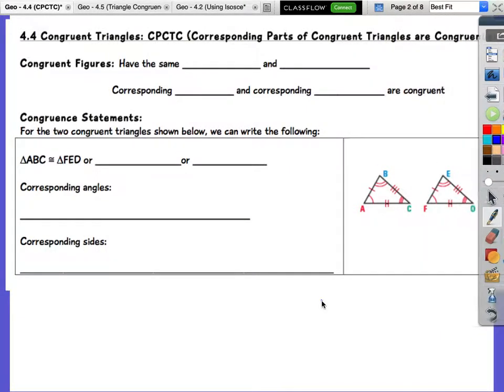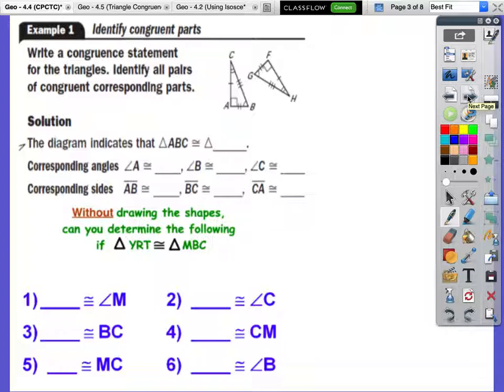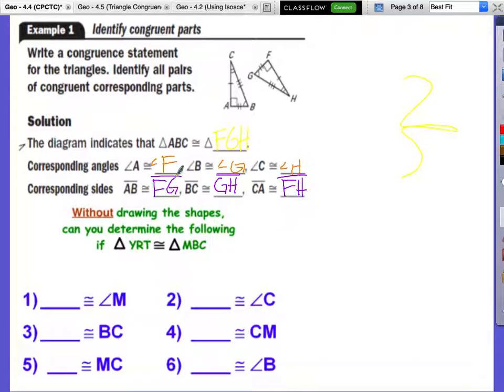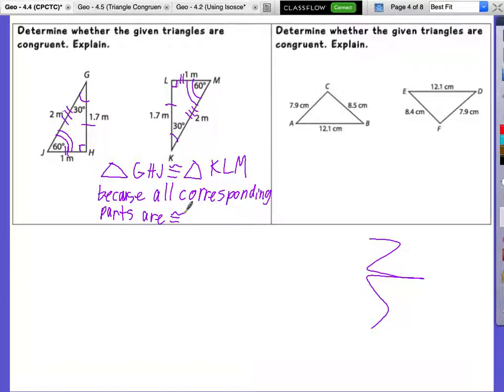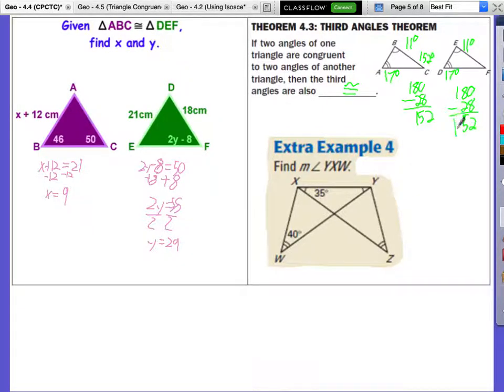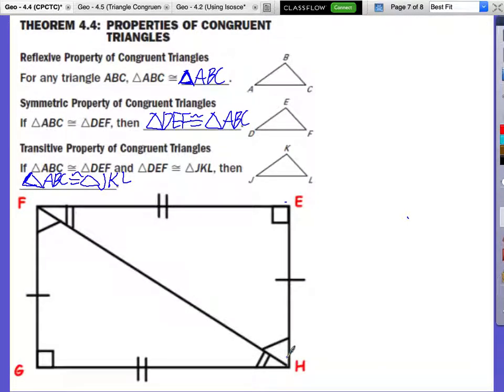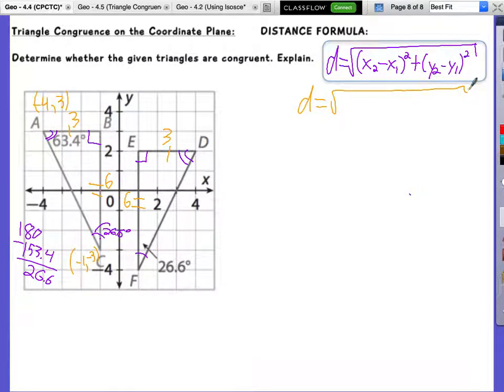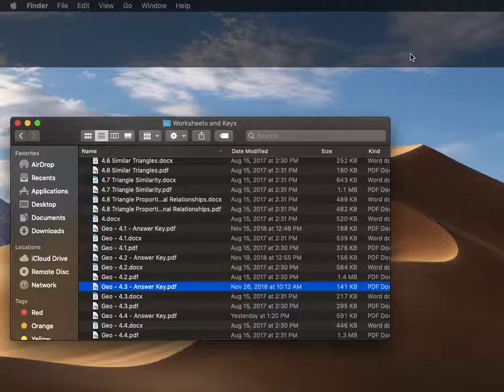Honors Geo - 4 4 Video